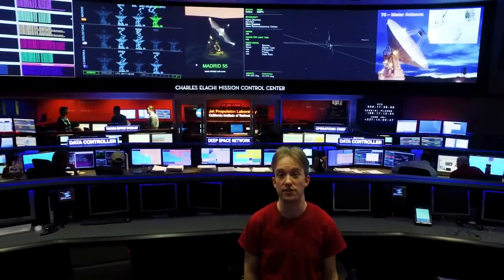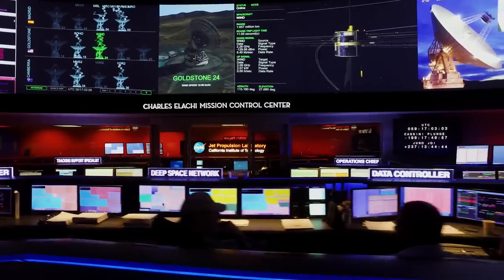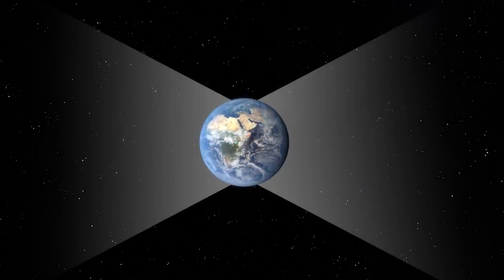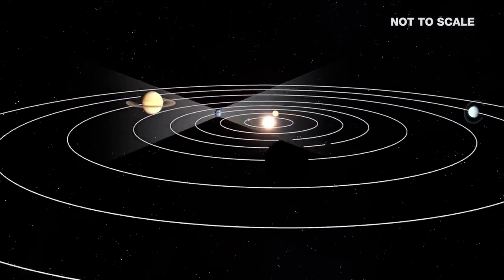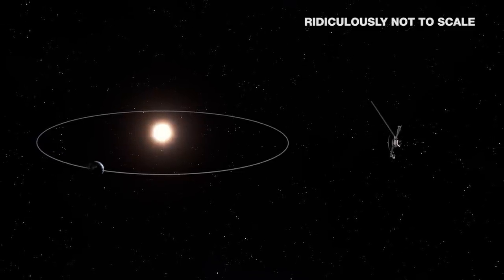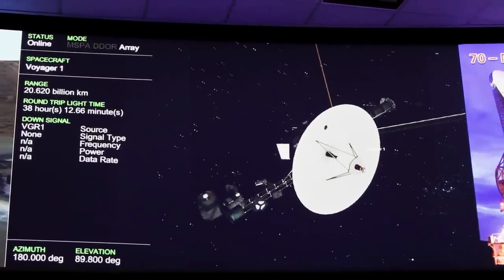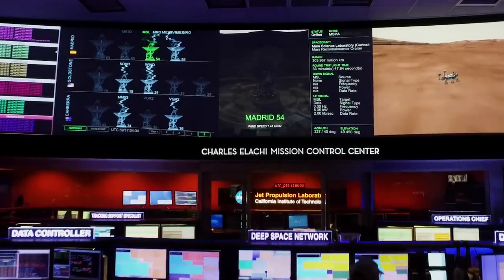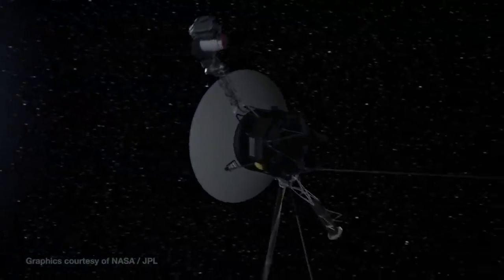Voyager 1's Getting Closer to Earth Right Now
The Voyager 1 space probe is the furthest man-made object from Earth, and the fastest. But right now, it's moving towards us. Relatively speaking. At Mission Control for the Deep Space Network, inside NASA's Jet Propulsion Laboratory in Pasadena, let's talk about why -- and about how to stay in touch with something so small and so far away.

More about the Deep Space Network - thanks to everyone there who helped make this possible!